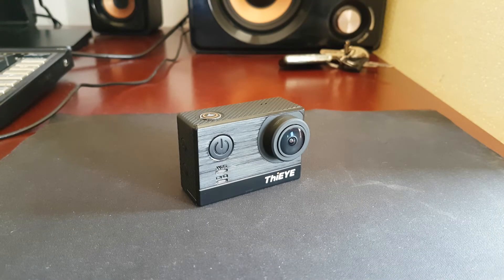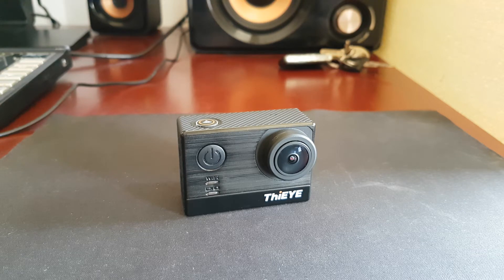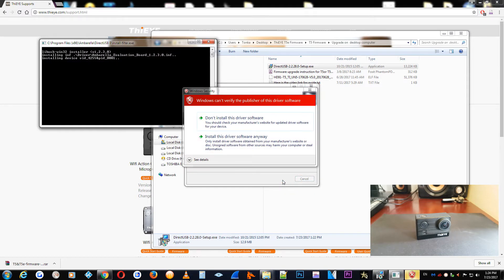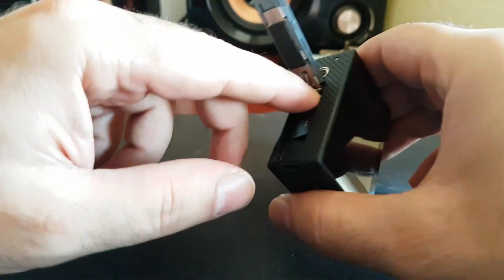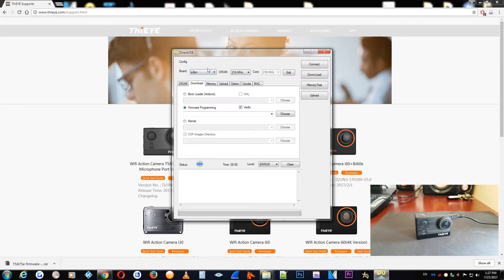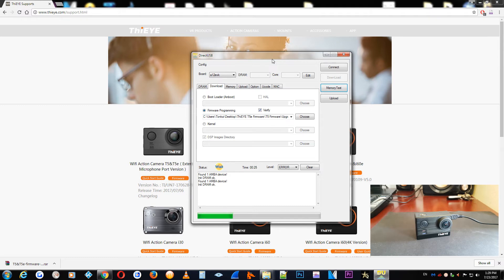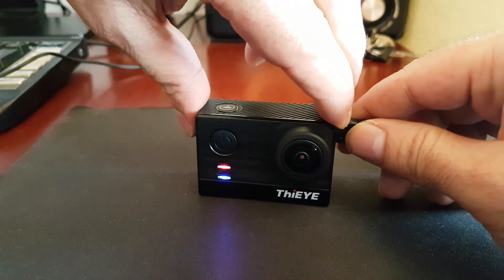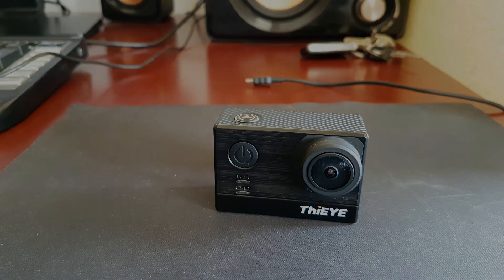How to upgrade firmware on ThiEYE T5e with DirectUSB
Step by step how to install the DirectUSB program and upgrade your T5/T5e action camera . This program in many cases can recover your camera from frozen or bricked situations. In this video I have made the upgrade on Windows 7 from the firmware TI/UN5-170228-V5.0  to TI/UN5-170628-V5.0 so for any other future firmware the method it will remain the same in the upgrade process when using the DirectUSB program.

- What is new in this firmware TI/UN5-170628-V5.0

1. FOV: Wide/Medium/Narrow
Wide：Corresponding 166° super wide-angle view;
Medium: Corresponding 120° wide-angle view;
Narrow: Corresponding 90° wide-angle view
The FOV is disabled in 1080P 30FPS and 60FPS resolution, as it conflicts with the EIS function.

2. Slow Motion:
It is usable at less 100 FPS, and you can see the slow motion effect on camera and computer.

3. Diving Mode:
It is in the "AWB" setting menu and suitable for underwater use.

4. Long Exposure:  1/30s, 1s, 2s, 5s,10s,30s,60s

5. Auto Low Light: This an extra option that you can turn on. It is designed for night time to avoid frame-drops while recording, also the video quality will darker but much clear with less noise reduction.

NOTE: For Windows 10 users

- Press SHIFT and click on Restart to reboot your Windows 10
- Navigate and choose "Troubleshoot option"
- Navigate and choose Advanced options.
- Choose startup settings.
-  Click F7 and select “Disable driver signature boot option"
-  Make a normal restart of your Windows and install the DirectUSB program

You can watch this video how to disable driver signature option on Windows 10 and then install the DirectUSB program